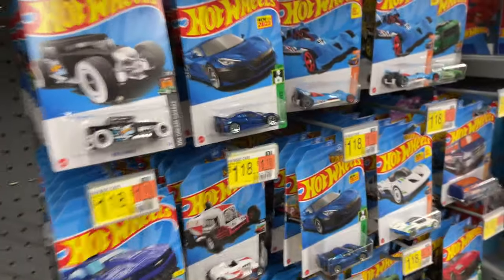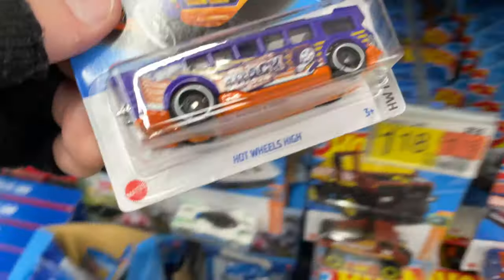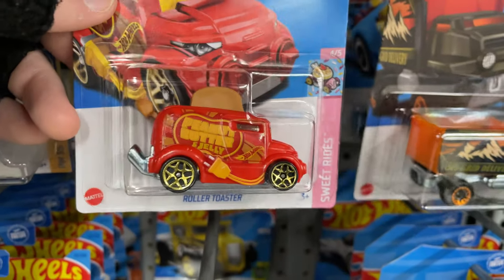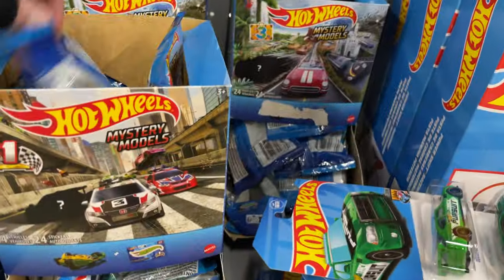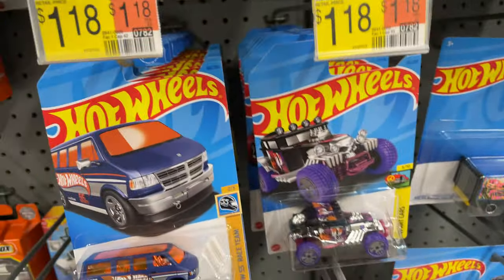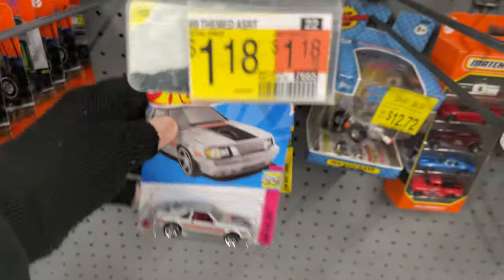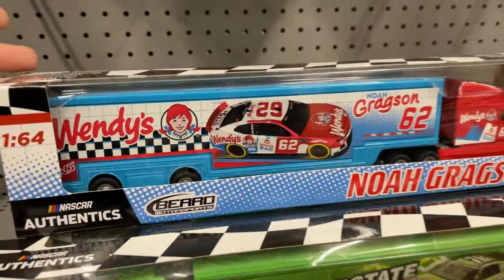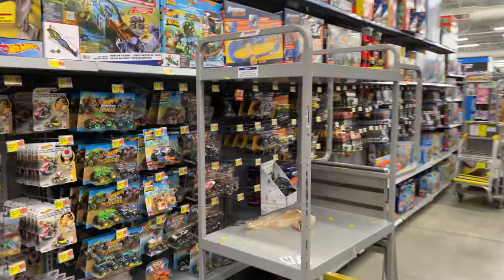Peg Hunting Hot Wheels Cars At Walmart Store, February 2023, Diecast Car Collector